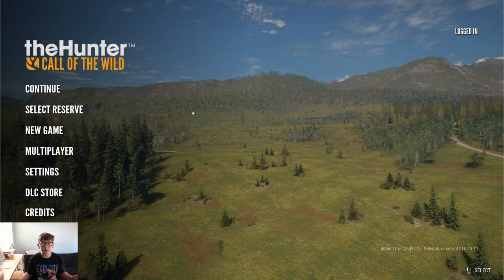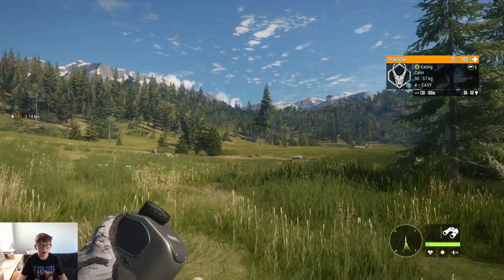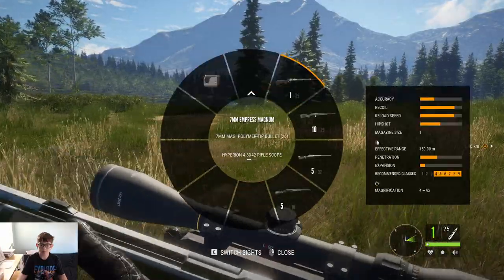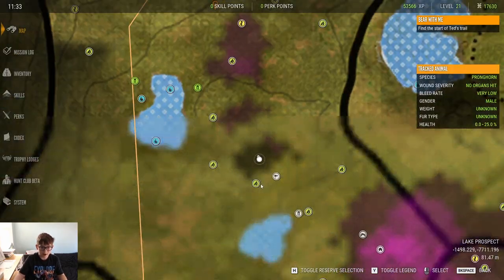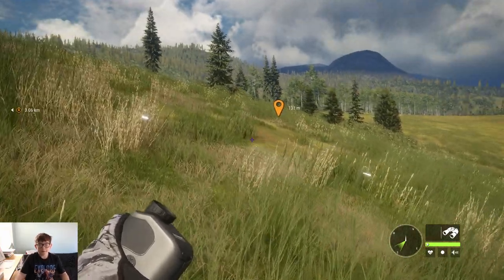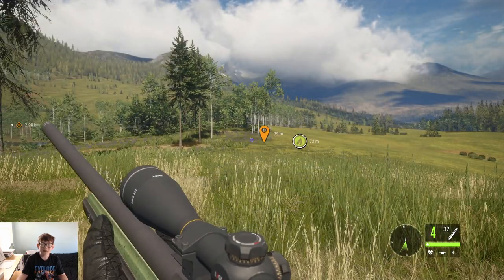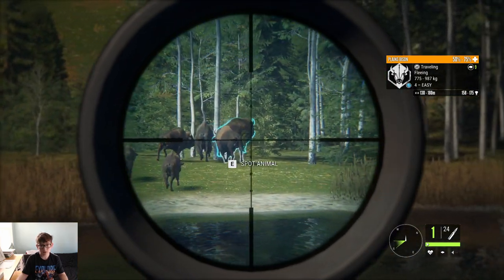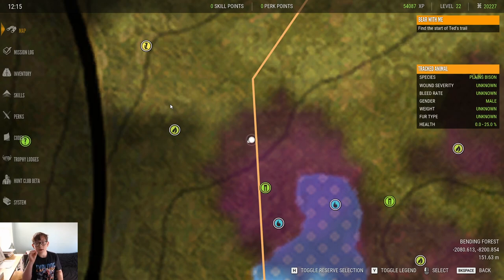Epic Bison and Pronghorn Hunting - Hunter Call of the Wild Episode 1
Join me on my hunting adventures!